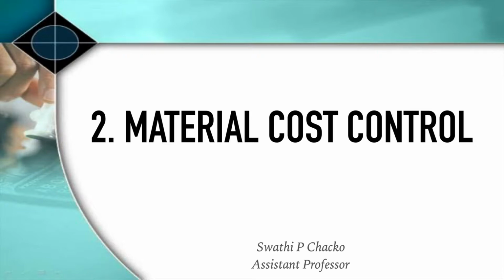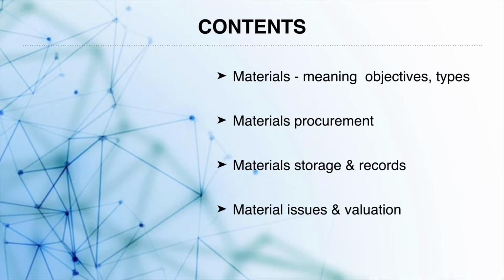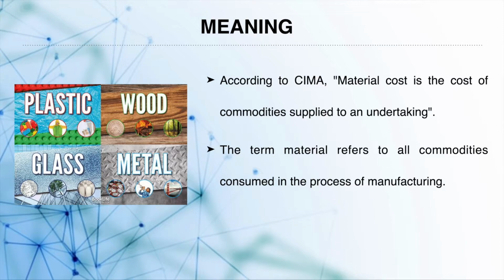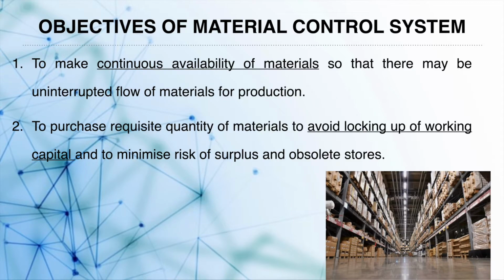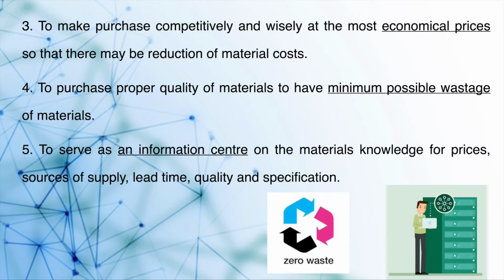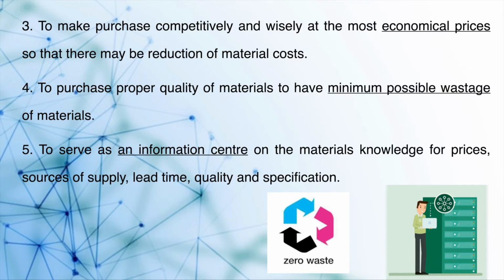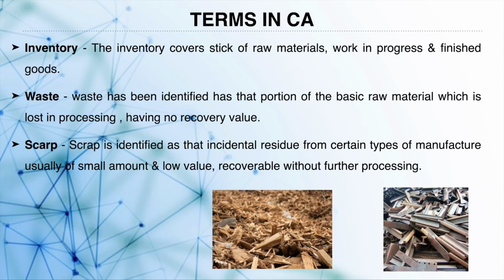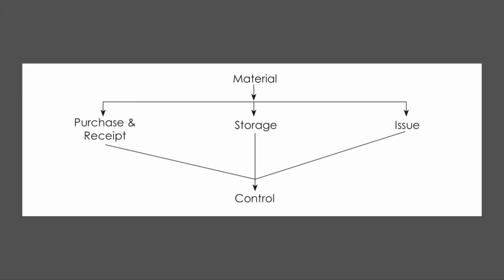Material Cost Control : Meaning, Importance & Types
Chapter 2: MATERIAL COST CONTROL
Topics: Meaning, Importance & Types
Subject: Cost Accounting